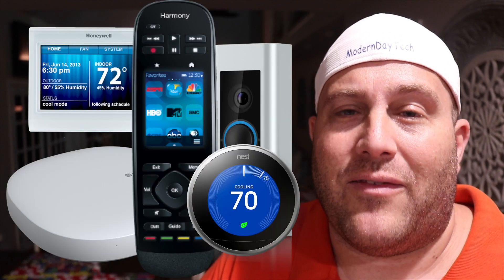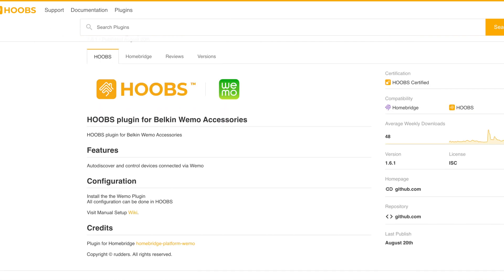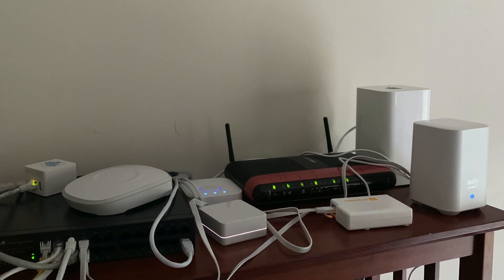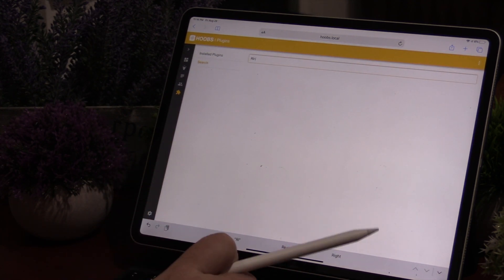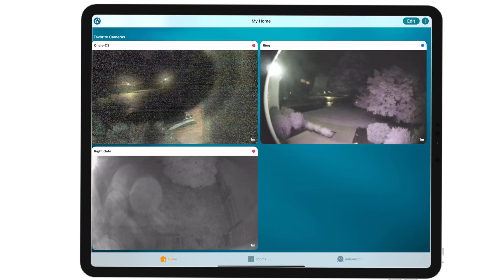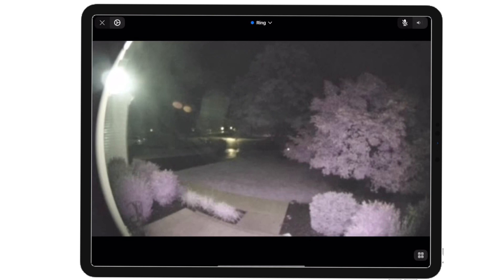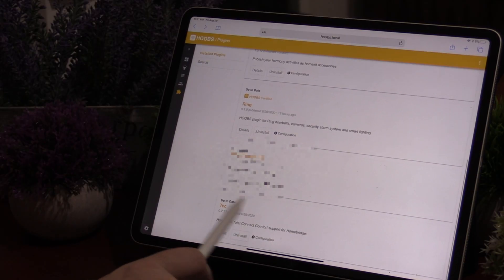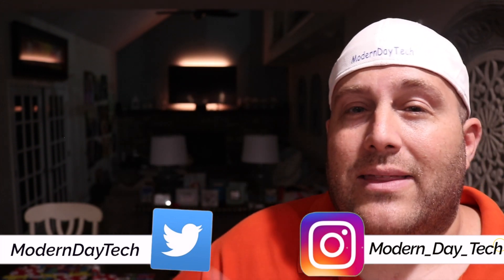Build your ULTIMATE "HomeKit" Smart Home with HOOBS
HOOBS allows you to bring your favorite Smart Home products over to HomeKit with simple plugin configurations. No need to have a degree in computer science or spend more money on expensive native HomeKit products when you already have products that you love.  Simply use HOOBS to integrate them right into HomeKit.

HOOBS PLUGINS
Search for your favorite Smart Home Product Plugin

Logitech Harmony Hub & Remote
Ring Pro Doorbell
Honeywell Thermostats
Nest Thermostats
Starling Hub

TIMESTAMPS
00:00 Intro
01:06 What is HOOBS?
02:19 How to buy HOOBS
02:56 HOOBS Unboxing & Hardware Setup
03:10 How to setup HOOBS with HomeKit
04:43 HOOBS Privacy & Security
04:55 How to Find HOOBS Plugins?
05:32 HOOBS vs. HomeBridge
06:00 Is HOOBS Worth the Money?
06:53 Ring Plugin Setup
08:31 Logitech Harmony Hub Plugin Setup
10:48 Honeywell Total Connect Comfort Plugin Setup
11:08 HOOBS is a MUST-HAVE for HOMEKIT USERS